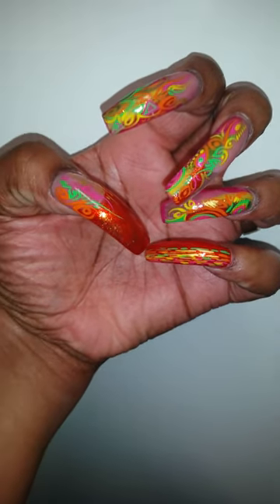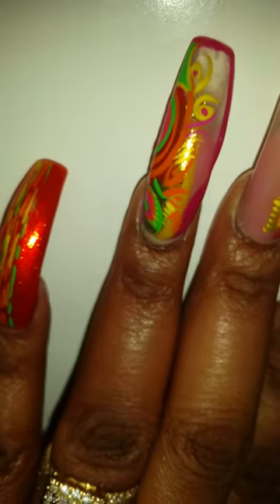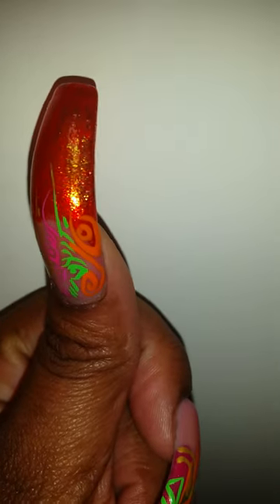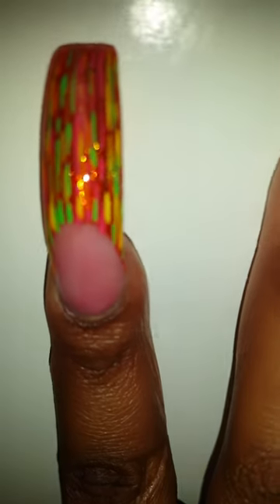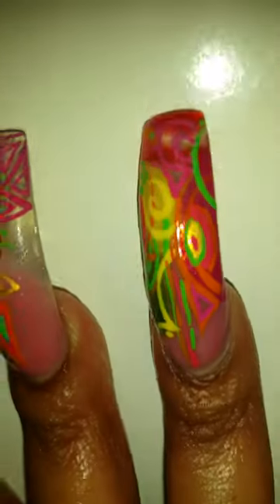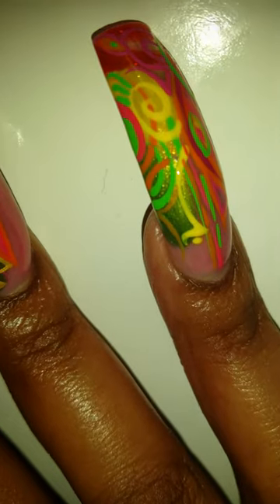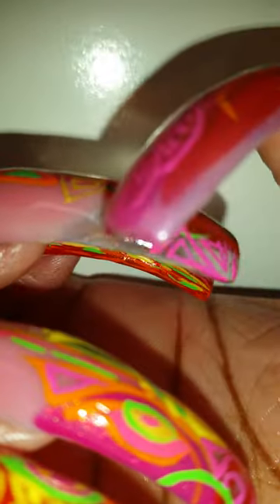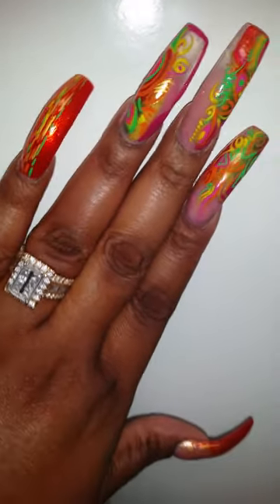What's on my nails? Captain's Ball Dress inspired